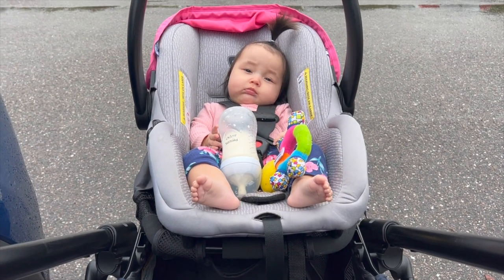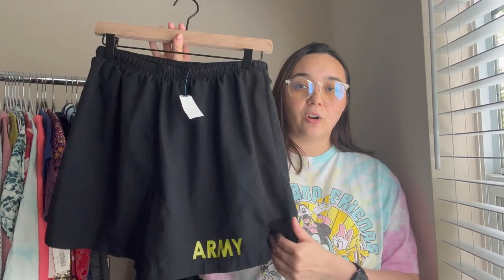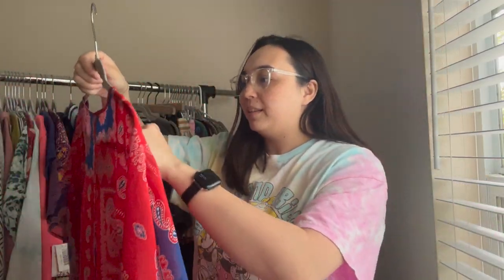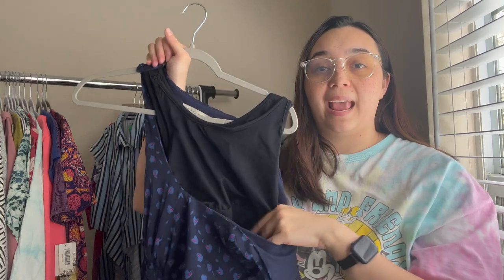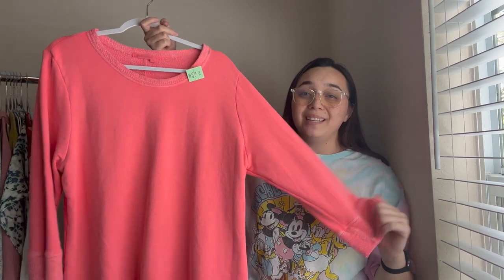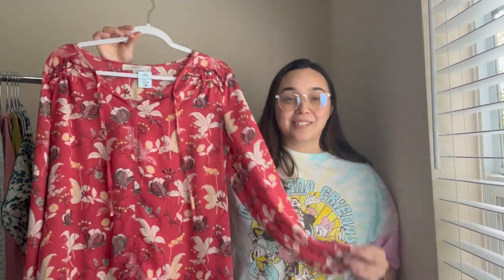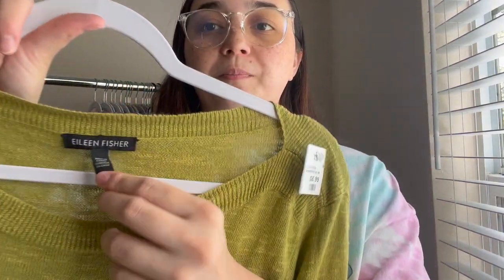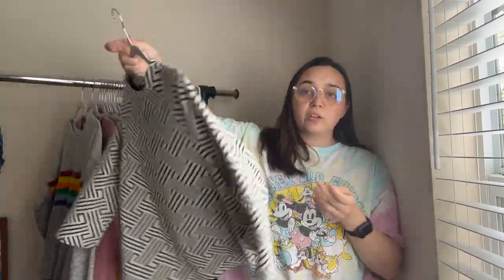SALVATION ARMY HAUL | Loft, Anthropologie, and More!!!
In this thrift haul I show you all my items for resell! I went to three different stores with my little babies as my sidekicks. All of these items will be available on my Poshmark and Mercari!